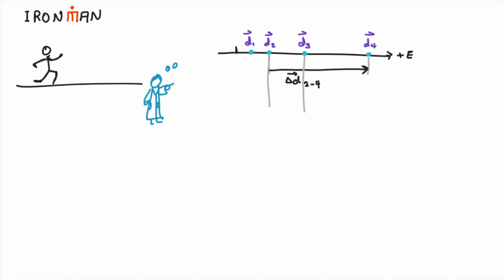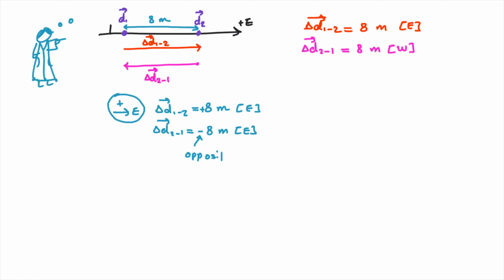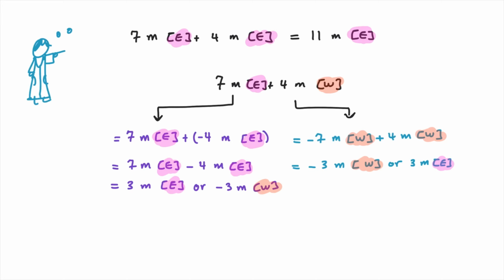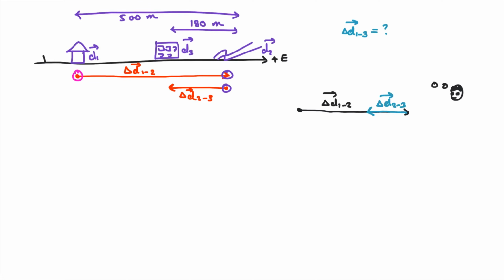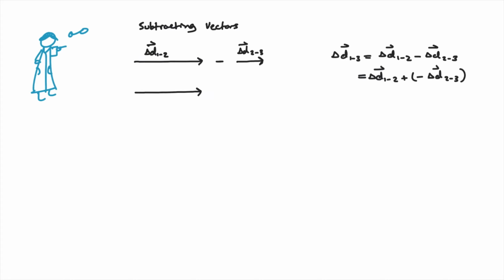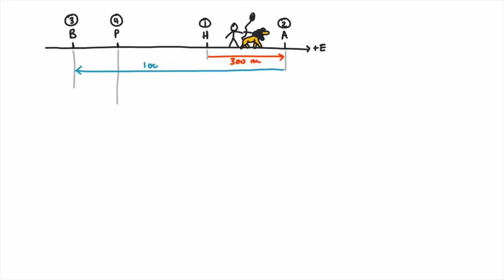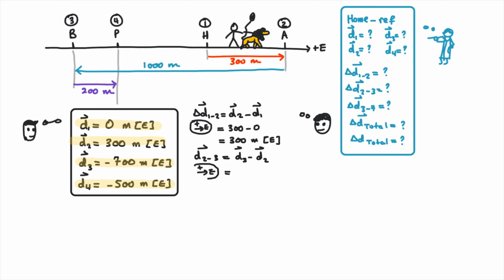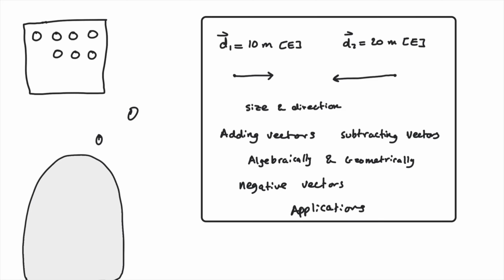Robo’s Physics Adventures - 2A3 - Motion - 1D vectors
0:00 Change in position and 1D vector operations
3:04 Adding vectors algebraically
4:58 Examples
6:18 Distance
6:46 Subtracting vectors
8:25 Full example